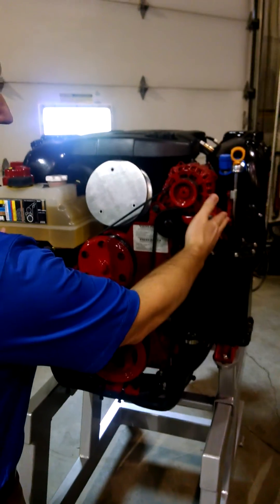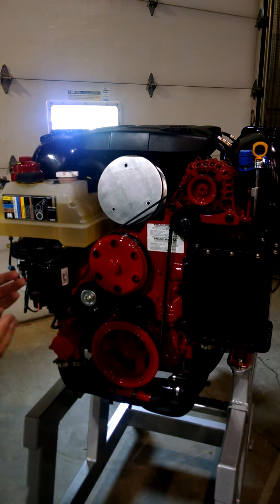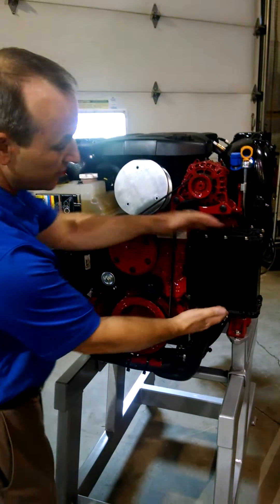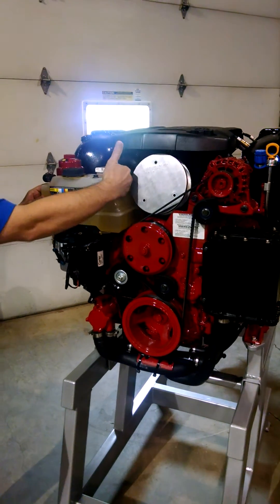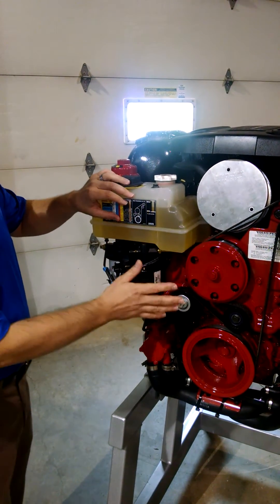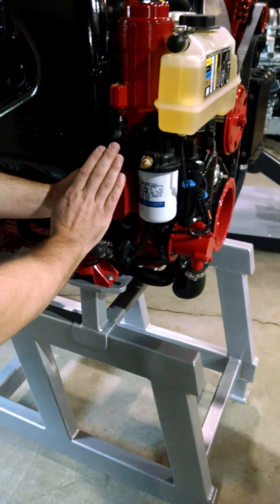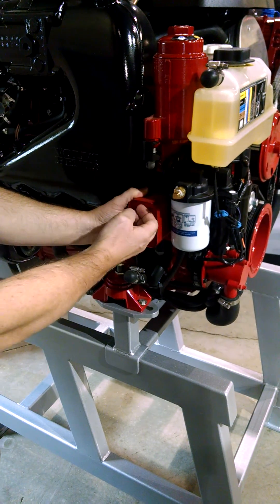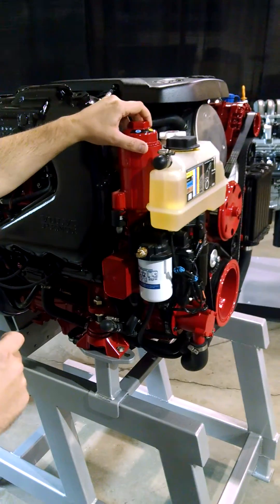Volvo Penta sterndrive engines Front End Accessory Drive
Mel Cahoon, Volvo Penta's new products manager, demonstrates the features of the Front End Accessory Drive on the next-generation sterndrive engines.